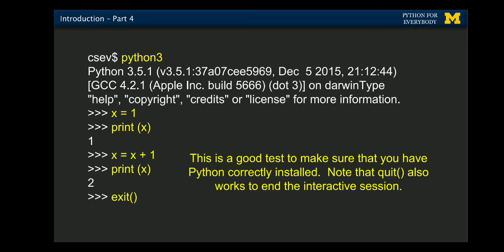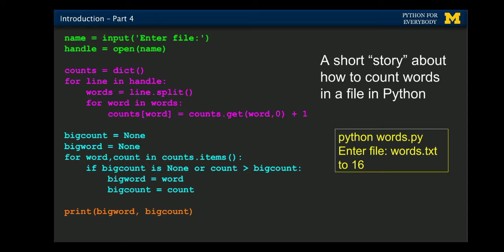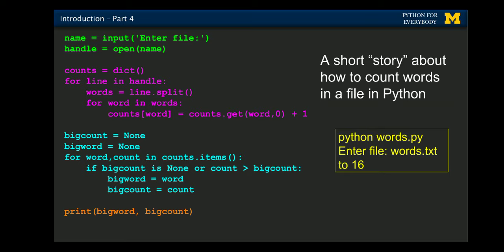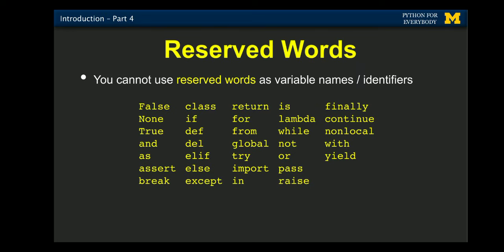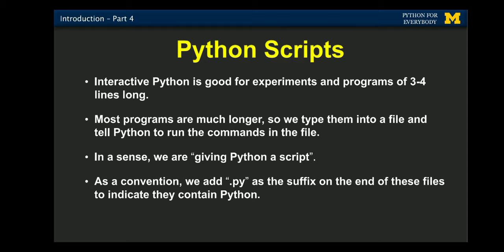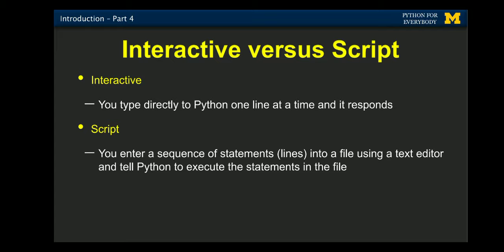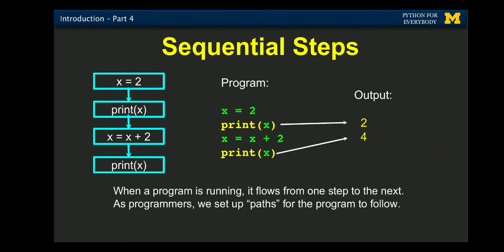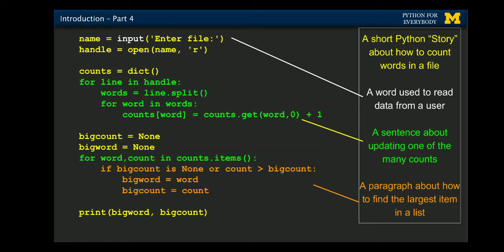Python for everyone lecture 4 elements of python and much more to deep dive into.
Learn elements of python and much more to deep dive into the taking with python